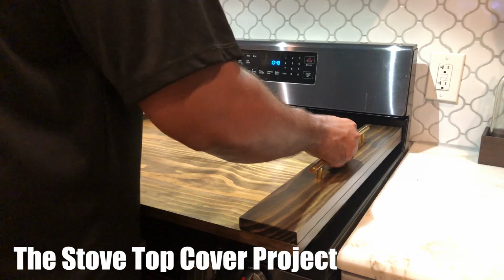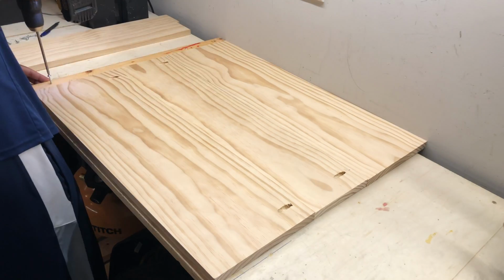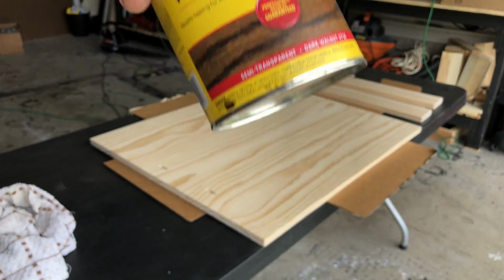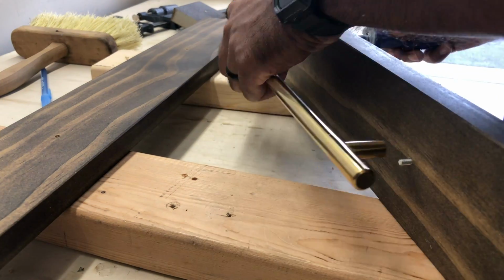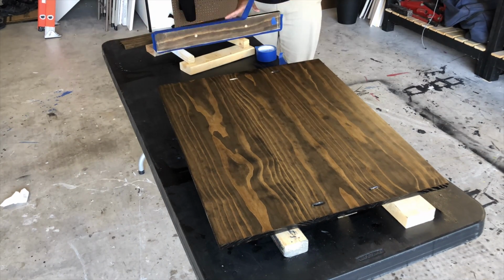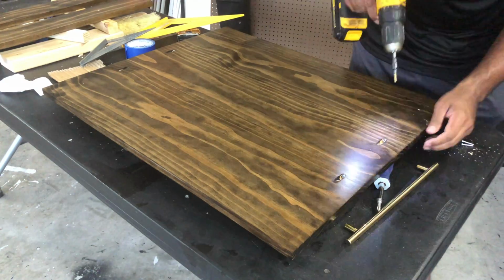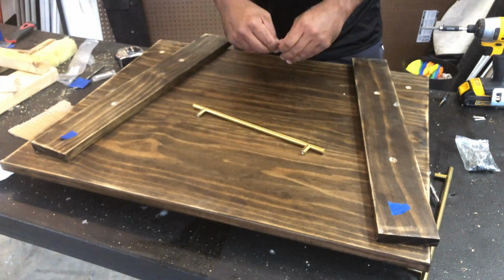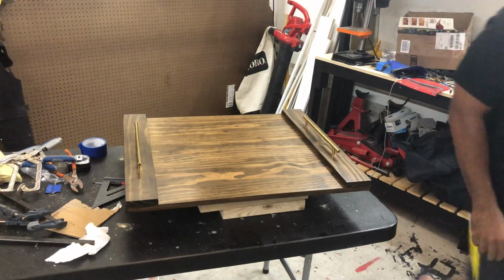Easy Stove Top Cover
With a few hours of effort you can make your own costume Stove top Cover

Please do not try this at home, I am the Level 1 Builder

––– Materials used –––
Home center lumber
Minwax Wood Stain Penetrating Interior Wood Stain
Minwax Polycrylic Protective Finish Water Based

Nailer: harborfreight.com 18 Gauge Air Nailer
Staple gun
Pocket hole system
Speed Square
Super Glue

 Level1Builder assumes no liability for property damage or injury incurred as a result of any of the information contained in this video. Level1Builder recommends safe practices when working with power tools, electrical equipment, expensive electronics, or any other tools or equipment seen or implied in this video. Due to factors beyond the control of Level1Builder, no information contained in this video shall create any express or implied warranty or guarantee of any particular result. Any injury, damage or loss that may result from improper use of these tools, equipment, or the information contained in this video is the sole responsibility of the user and not Level1Builder. The Level1Builder of this video is not responsible for any such injury or damage. Do not attempt to duplicate, re-create, or perform the same or similar projects at home, as personal injury or property damage may result. Call a Professional!